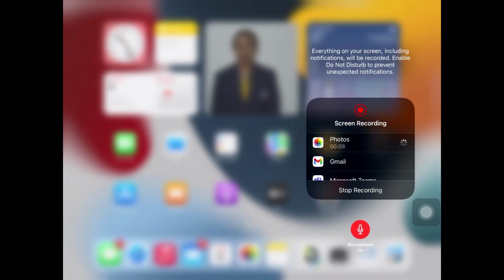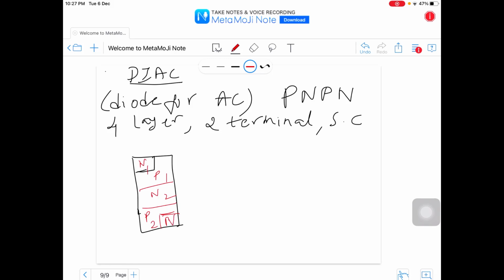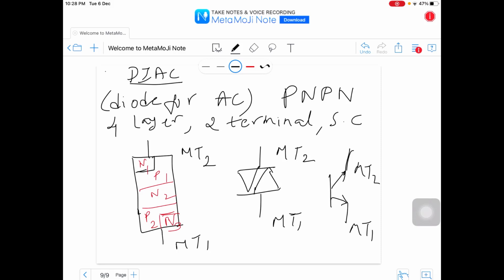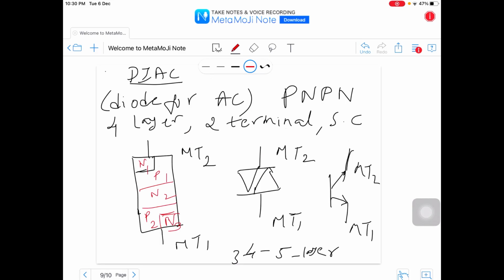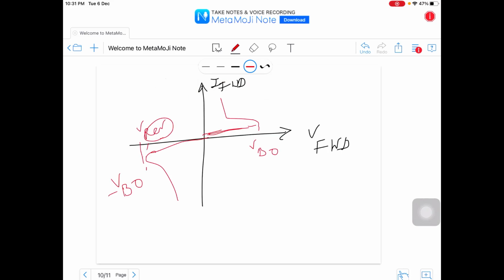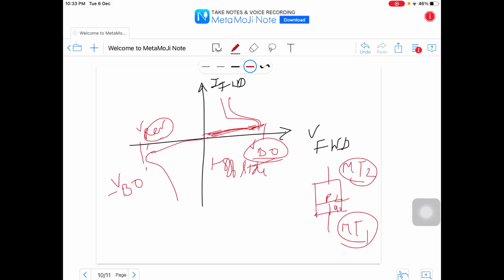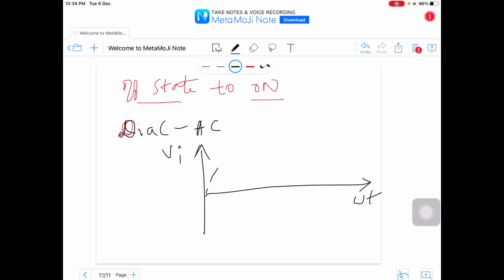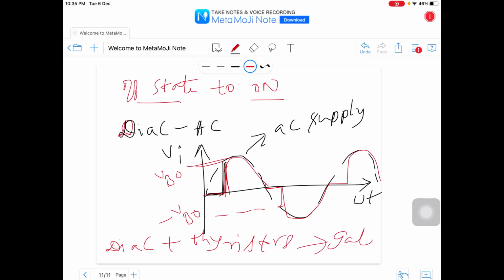DIAC powerelectronics electricalengineering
Explanation of DIAC device